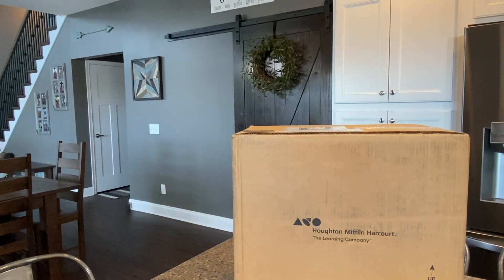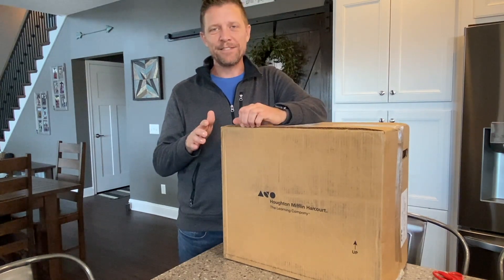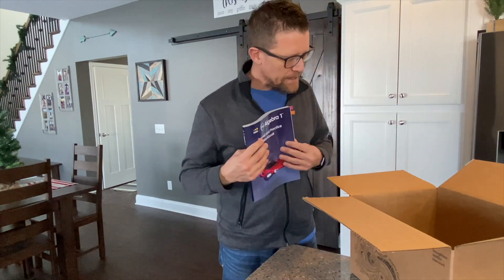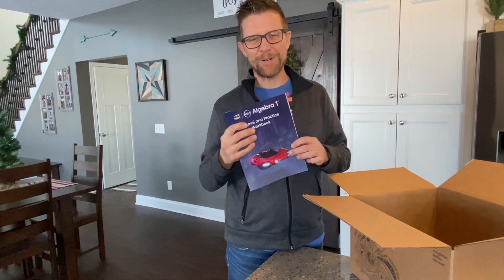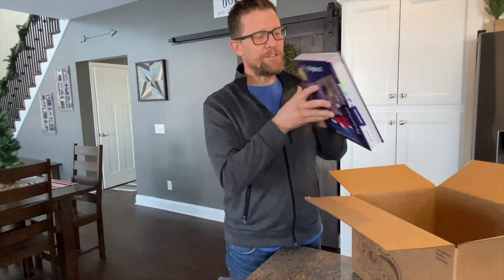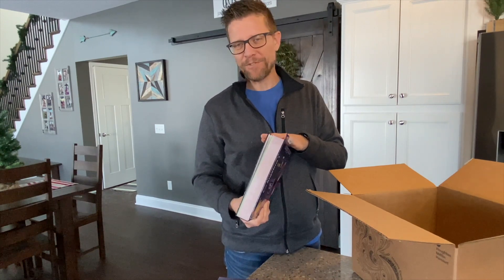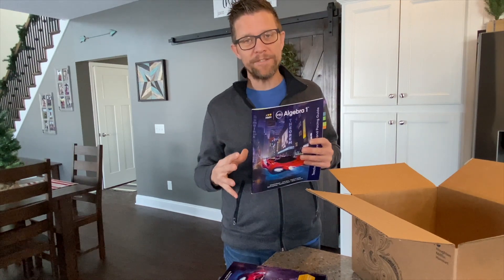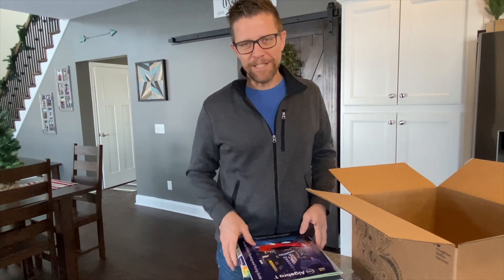Introduction | Into Math AGA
Welcome to the UNBOXING series for Into Math AGA. In this series we will cover the following components:

1) Journal and Practice Workbook
2) Teachers Edition
3) Professional Learning Cards

Assessment, professional learning, quality core content, and differentiated tools are built in to support learners. This, along with the use of data and the layout allow the teacher to be more efficient and effective.